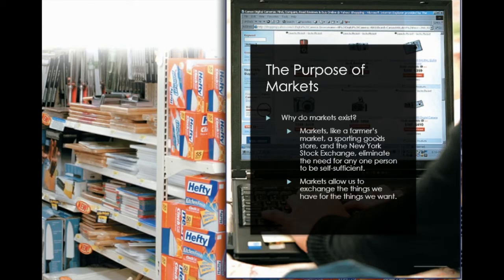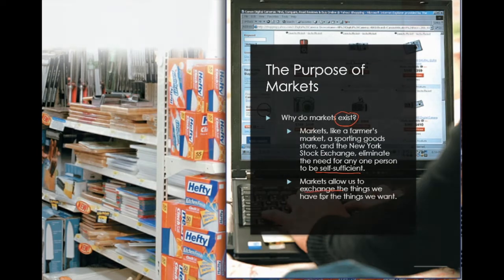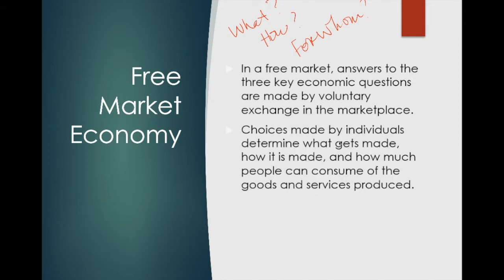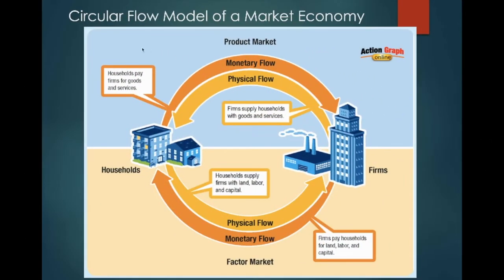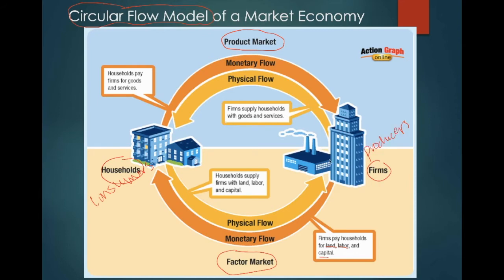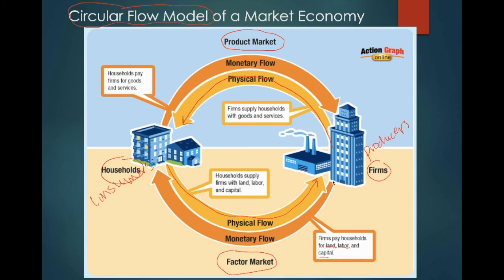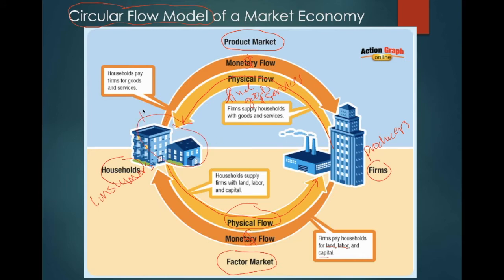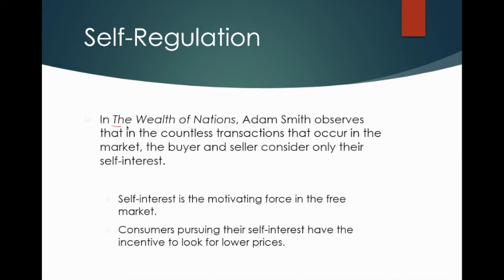Defining Free Markets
This video explains the basic definitions and characteristics of a free market economic system.

I do not own all images and music in this video.